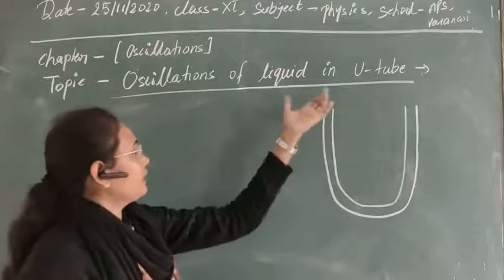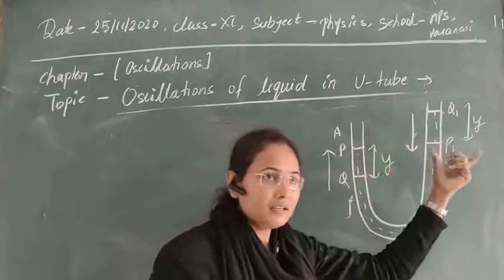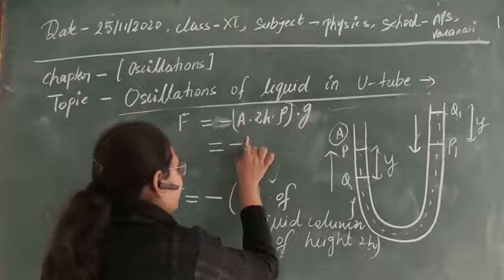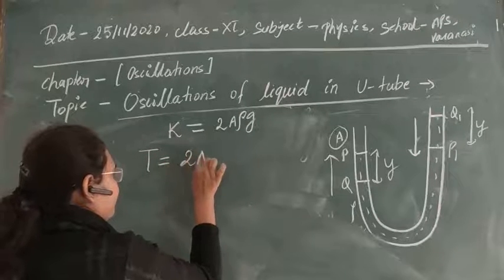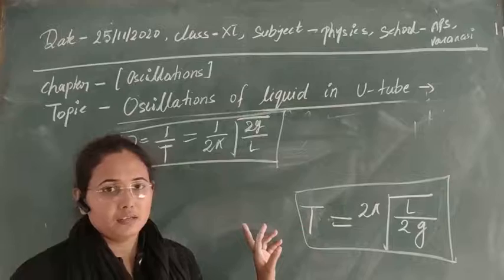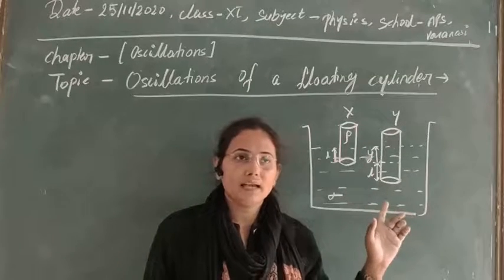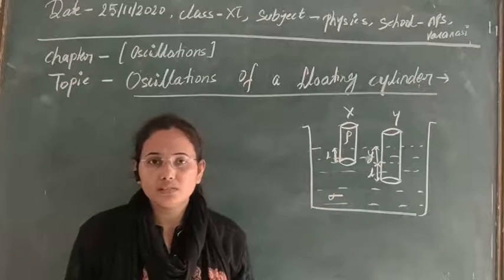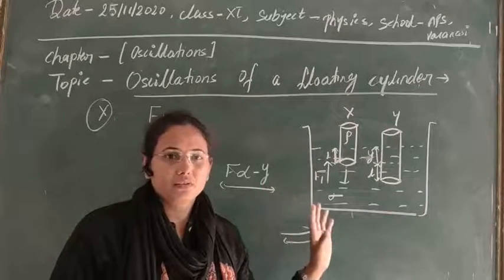Class XI physics 25-11-2020 by Ankita Verma, Oscillations. Phy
Class XI physics 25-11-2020 by Ankita Verma,  oscillations of liquid in U-tube
11th physics